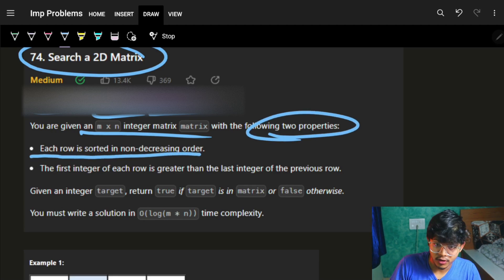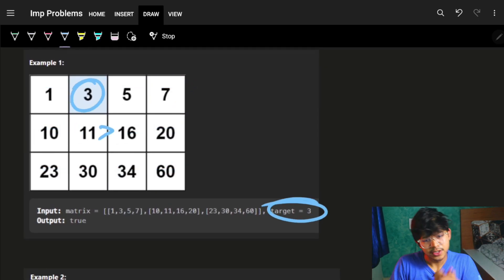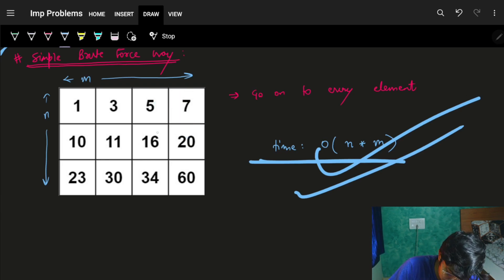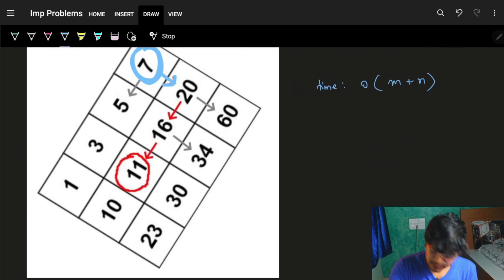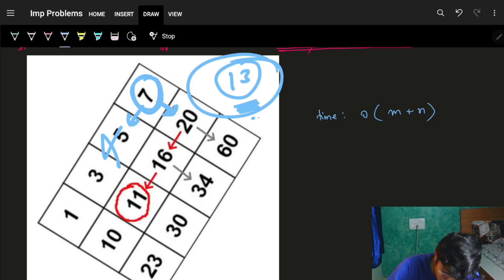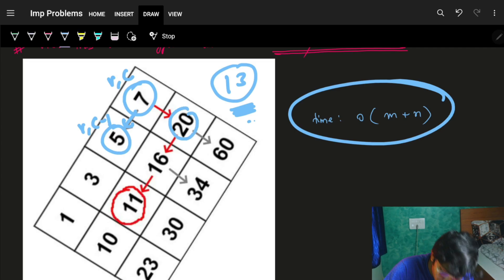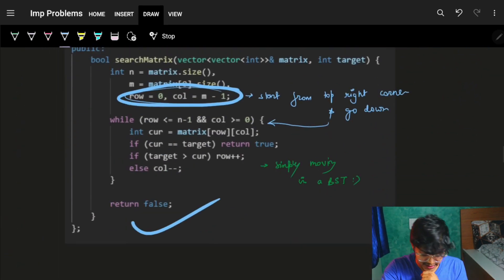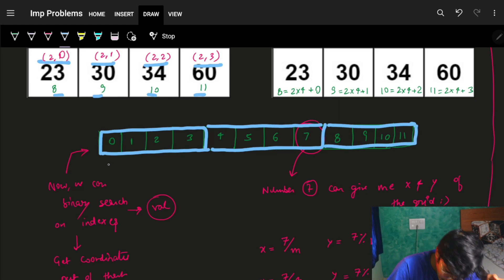Leetcode 74. Search a 2D Matrix II Binary Search II Binary Search Tree II Leetcode 74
In this video, I'll talk about how to solve Leetcode 74. Search a 2D Matrix II Binary Search

✨ Timelines✨
0:00 - Problem Explanation
1:42 - Brute Force Way
2:56 - Better - BST Way
6:48 - Optimal - Binary Search Way